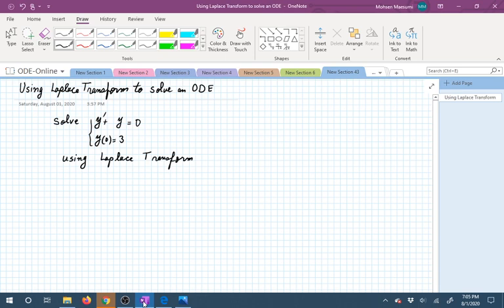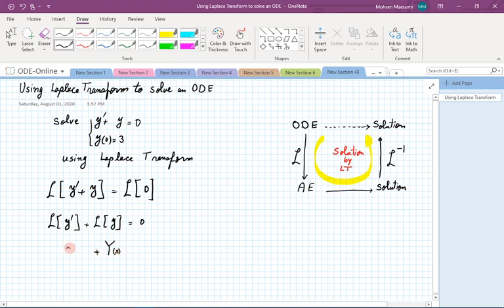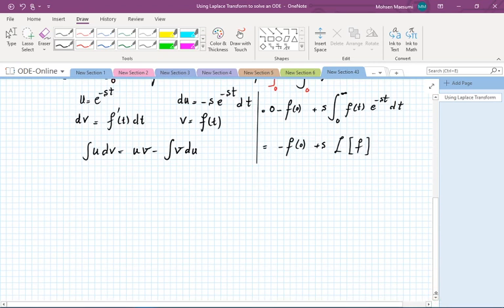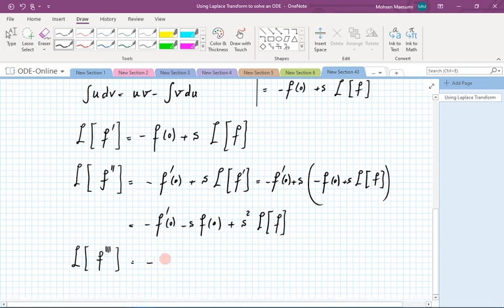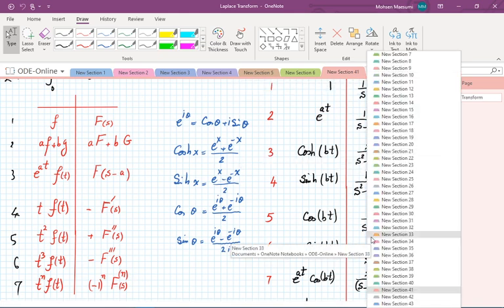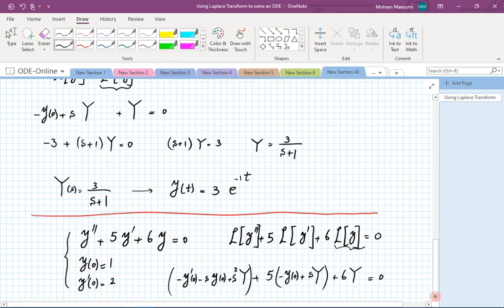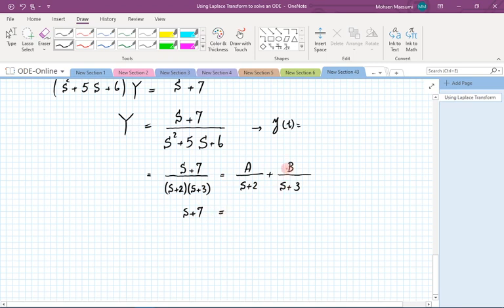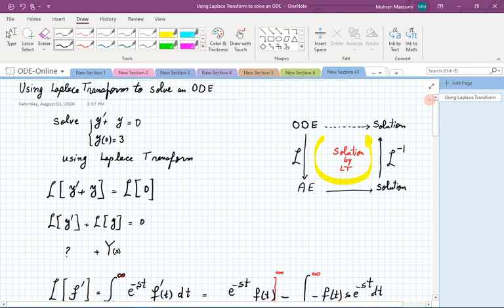ODE-Lecture 14c- Solving ODEs by Laplace Transform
We find the formulas for the Laplace Transform of derivatives f', f'', f''' etc and use them to solve two examples of basic ODEs.